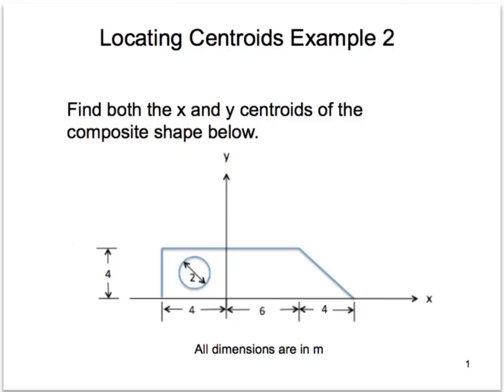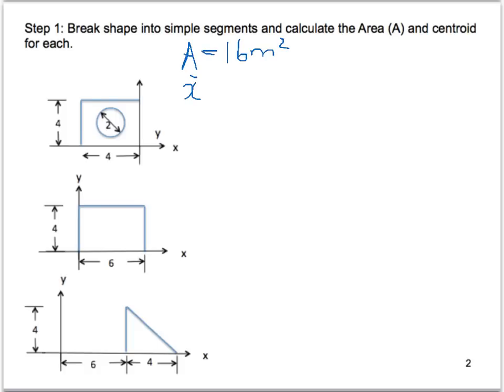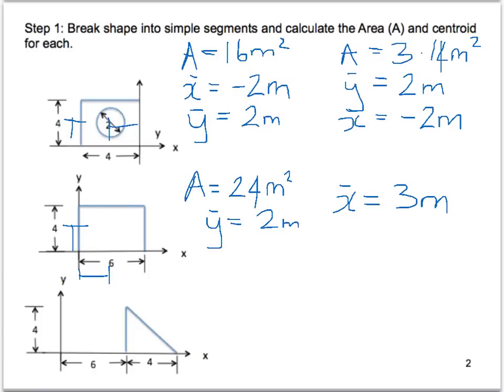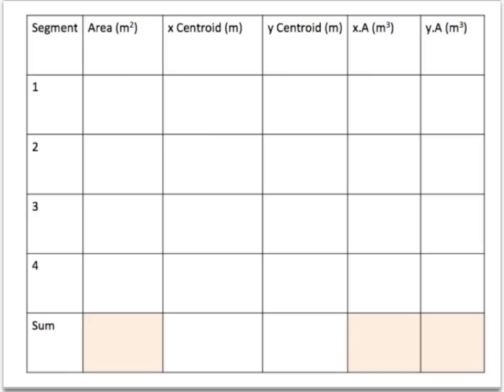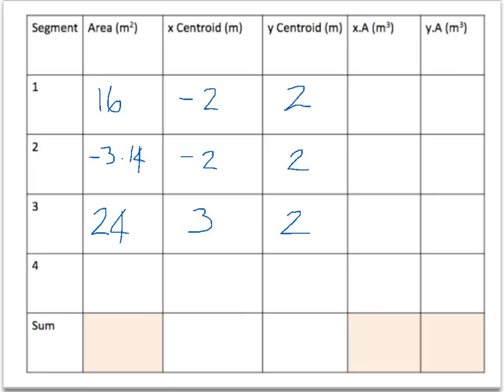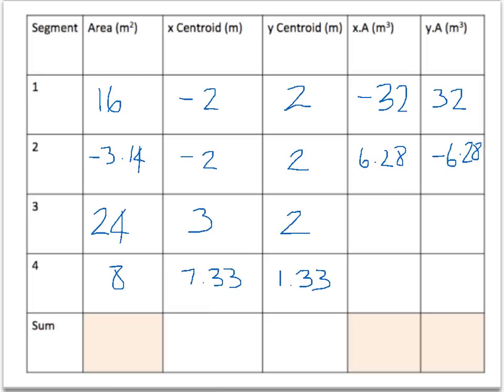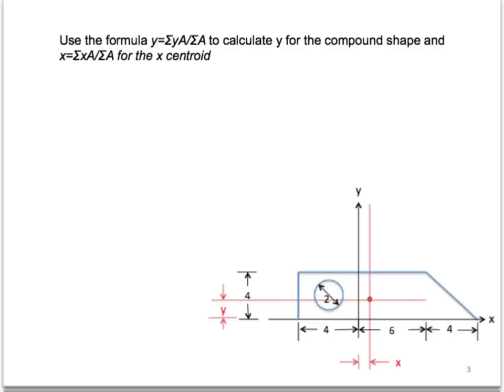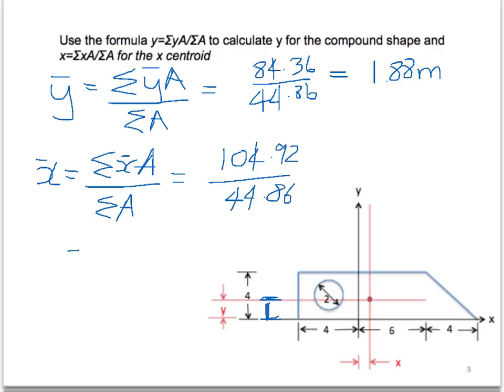Locating Centroids Example 2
How to find the centroid of a compound shape